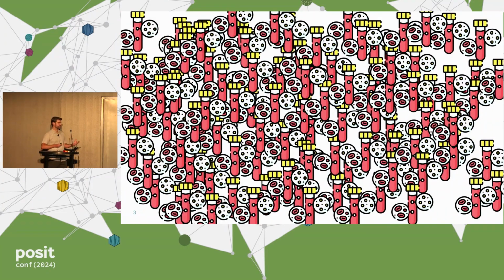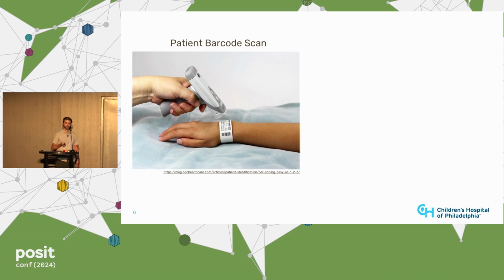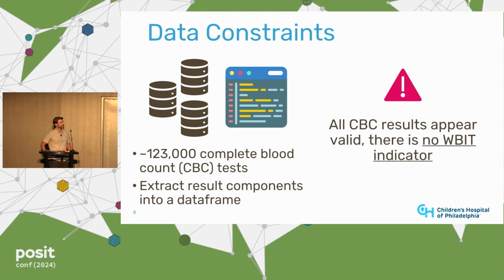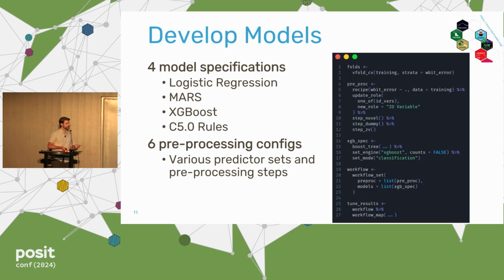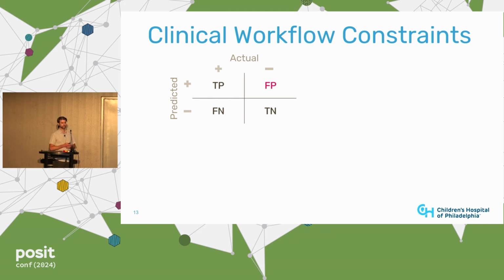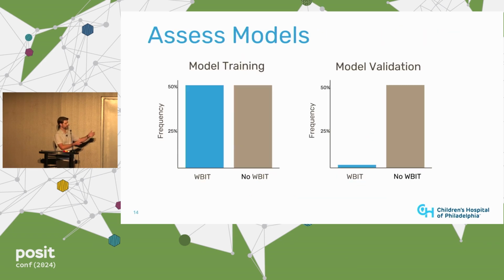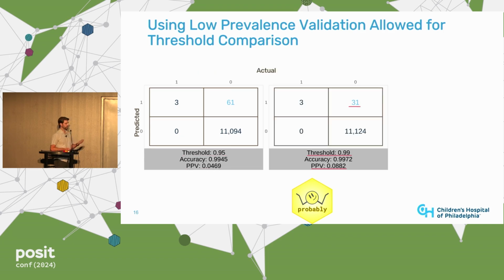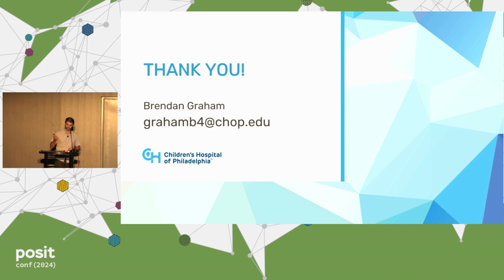Brendan Graham - A Machine Learning Approach to Protect Patients from Blood Tube Mix-Ups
A wrong blood-in-the-tube (WBIT) error occurs when blood collected from one patient is labeled as though it was collected from a different patient. While rare, these errors can cause serious, potentially life-threatening patient safety events. This talk is about how a team of pathology informaticists and data scientists developed and deployed a multi-analyte WBIT detection model at the Children's Hospital of Philadelphia. We describe how machine learning models can potentially identify previously undetectable WBIT errors and improve upon the current detection methodology. Furthermore, we demonstrate how using R markdown, tidymodels, vetiver, and Posit Connect allowed for rapid model iteration, reproducibility, deployment, and monitoring.

Talk by Brendan Graham